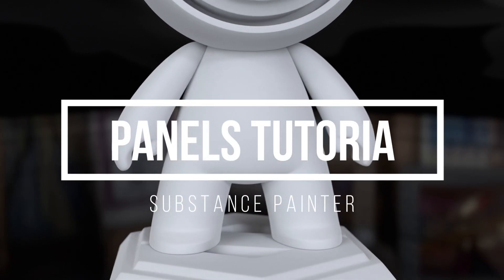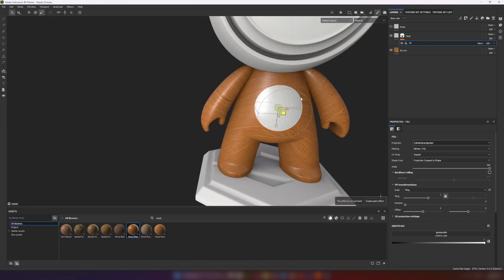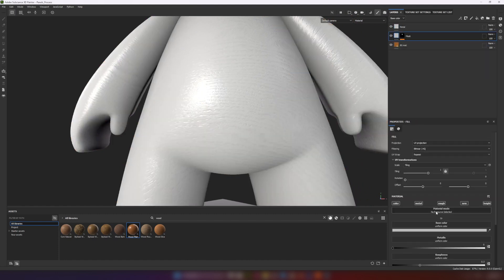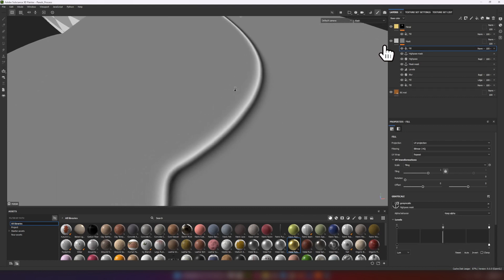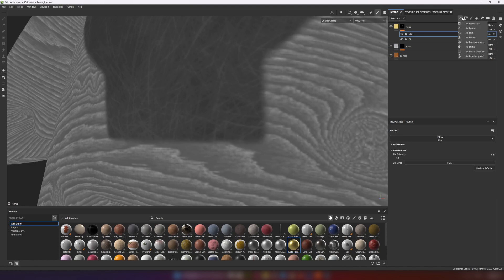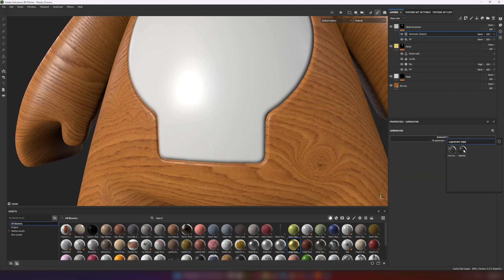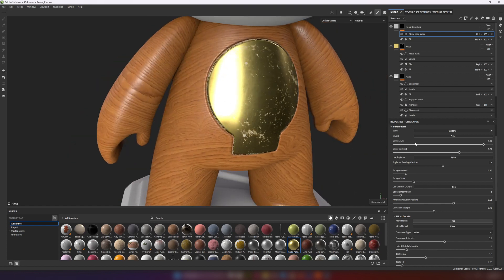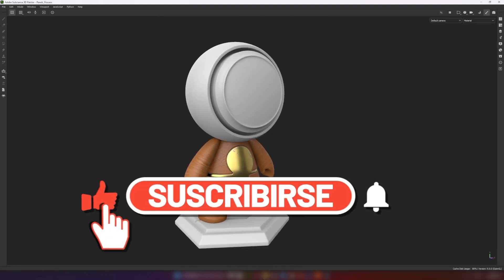Panels Substance Painter Tutorial + Free Material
There is a smartmaterial that I made for this mini tutorial on creating fast PANELS in Painter.

0:00 Part 1 Mask
2:50 Part 2 Details
4:30 Download Free Material